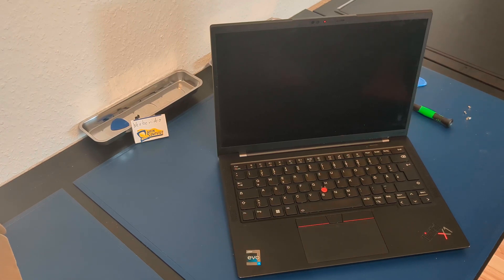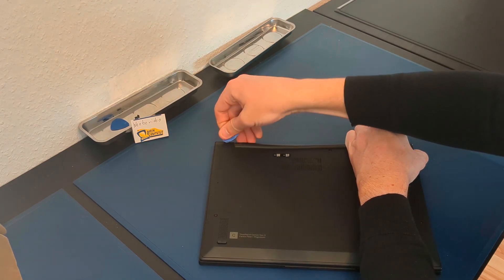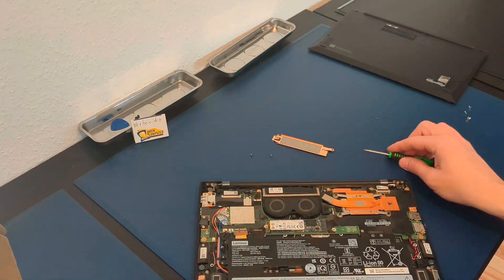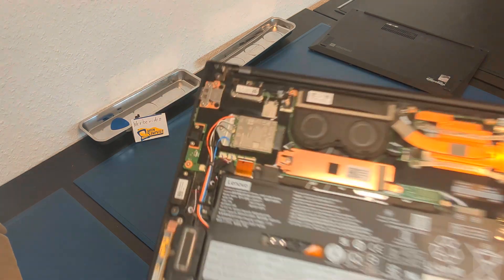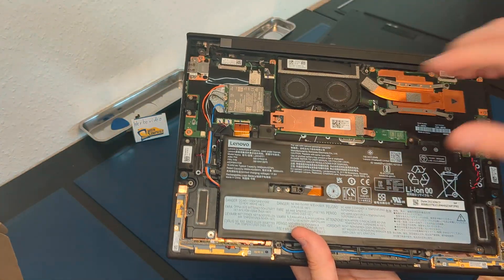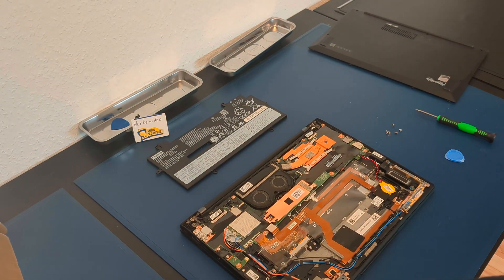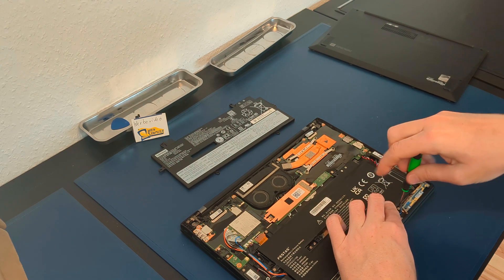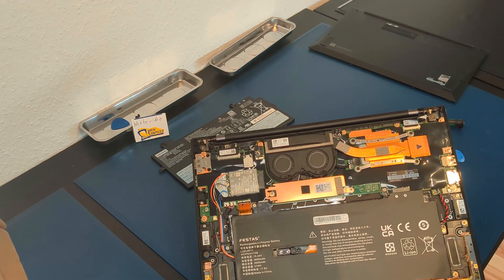Lenovo X1 Carbon 2022 2023 2024 How to disassembly, repair, Replace the battery, SSD harddisc, fan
In this short video i show you a only 2 years old Lenovo X1 Carbon. I use a Model with Intel 13th Gen. i7 1335U CPU (model: 21HM0067GE or 21Hm - 0067GE) to show you how to:

- replace the battery (accu) (in this case a L20D4P71 15.44V 3600 mAh, but maybe there a different versions) in this video lenovo ASM P/N SB10T83218 and FRU P/N 5B10W13975

- replace the SSD (in this case a KXG8AZNV2T04 2TB P/N SSS1D33679) PCIe NVMe

- find and replace the bios battery (only a short part, its the yellow "button at Minute 5:31" with the black red cable), its a covered version of a CR2032

- find the fan and headpipe system (in this case P/N 5H41B77402)

What you can see is that the keyboard is fixed on the "palmrest" cover, so if you wanna replace the keyboard you have to disassembly the complete laptop, motherboard, cables, everythink and bring it to the new palmrest topcover.

You can also see that the CPU / GPU Processor is fixed on the motherboard, also the ram / memory is fixed on the motherboard, so normally you can't upgrade to another cpu or more ram / memory.

Be carefully

German:
In diesem Video zeige ich euch anhand eines neuwertigen X1 Carbon aus 2023 Modell 21HM0067GE wie Ihr den Akku austauschen könnt oder die SSD Solid State Disc falls diese einmal defekt ist, genauso zeige ich euch einen kurzen Überblick über das Gerät, dass die CPU und RAM nicht tauschbar sind oder das Austauschen der Tastatur einen kompletten Umbau der Hauptplatine usw. auslöst. Zudem zeige ich wie einfach man den Bios Batterie später tauschen kann.